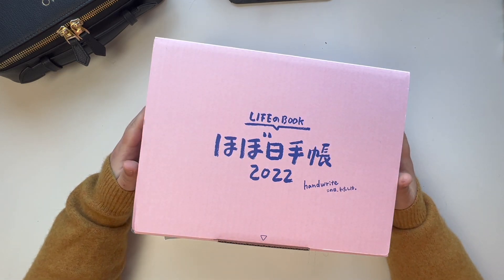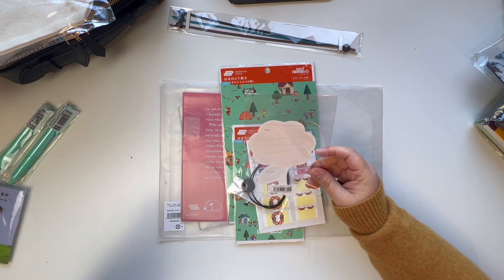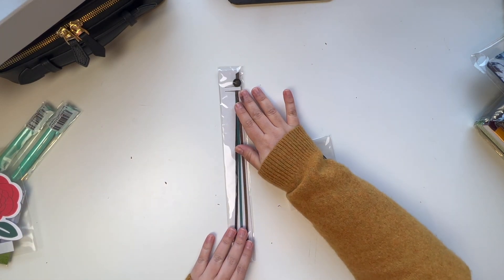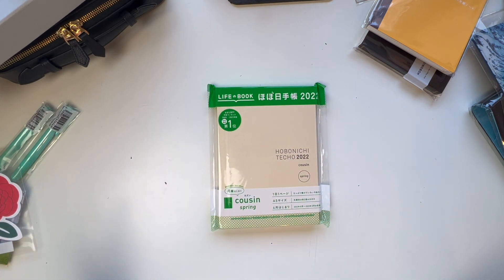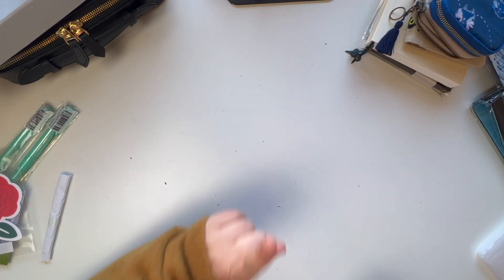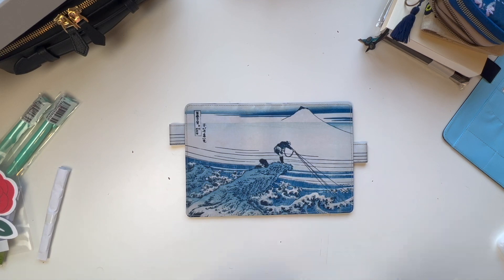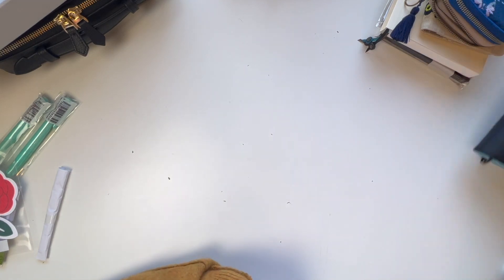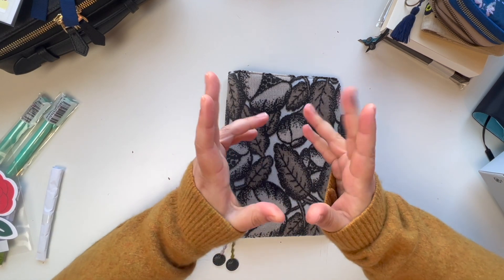2022 Hobonichi Spring Haul | Planners and Accessories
Hello! I hope you enjoy this video! Happy Hobonichi Season... again!